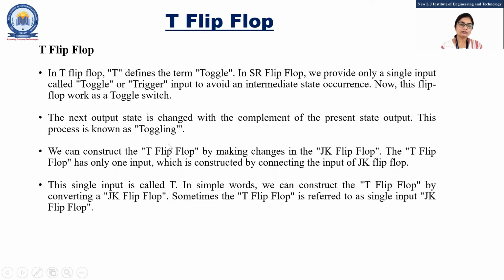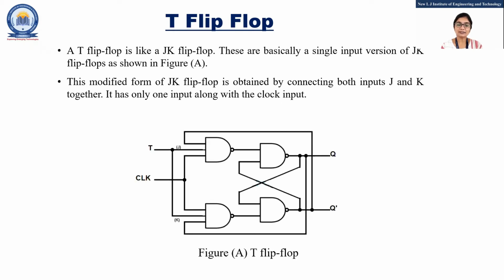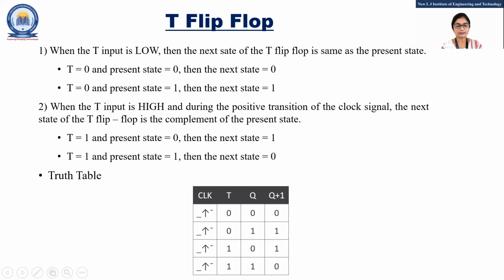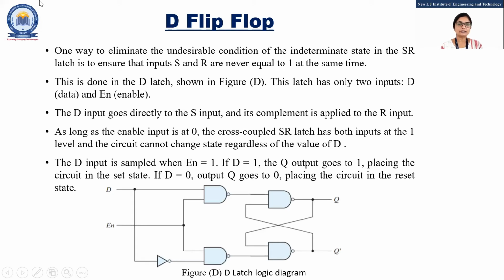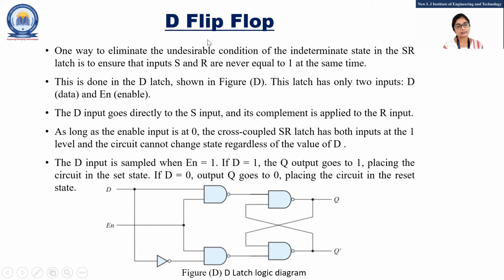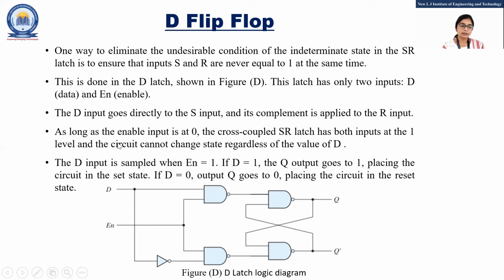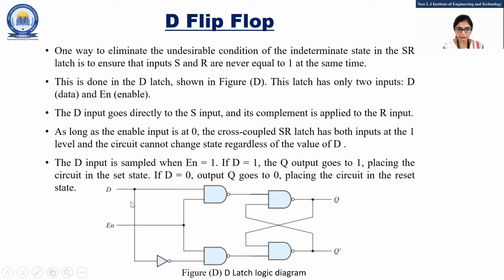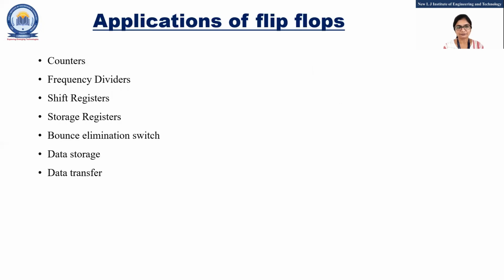Lecture No 23 III T and D ff